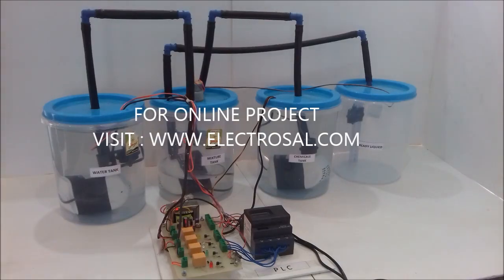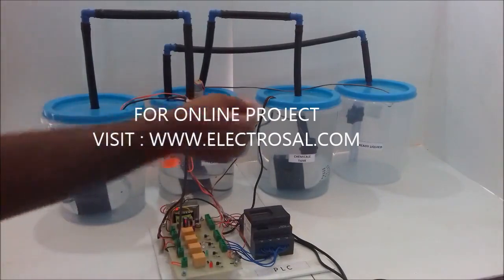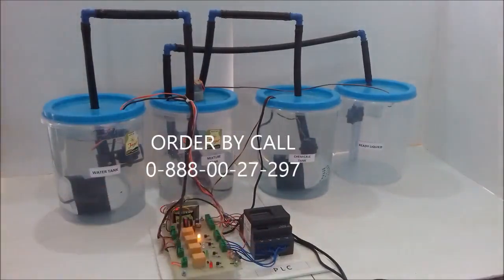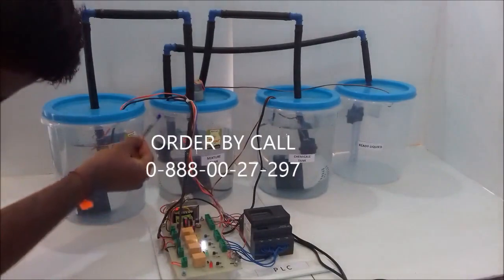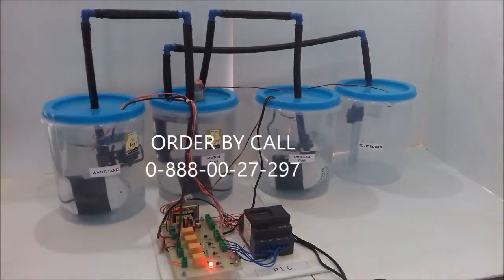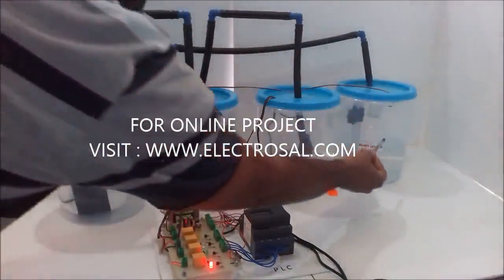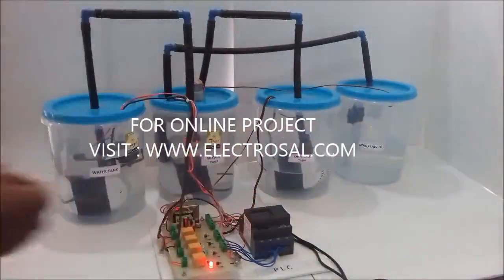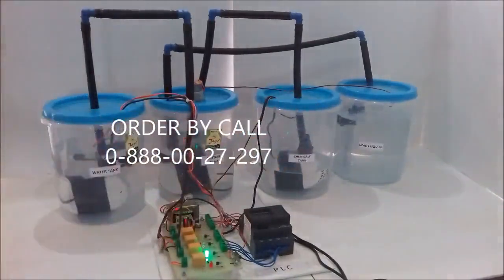PLC BASED CHEMICAL MIXTURE